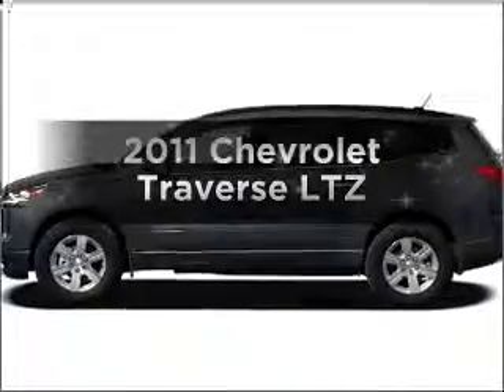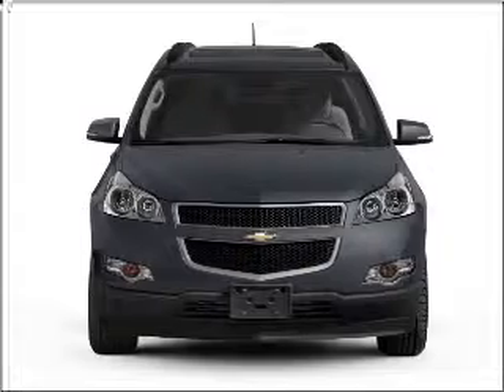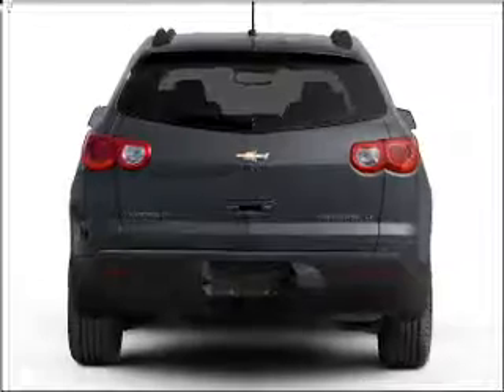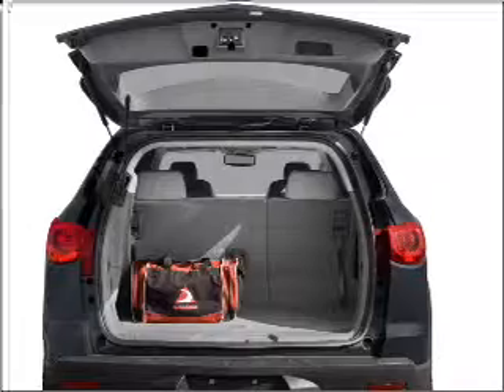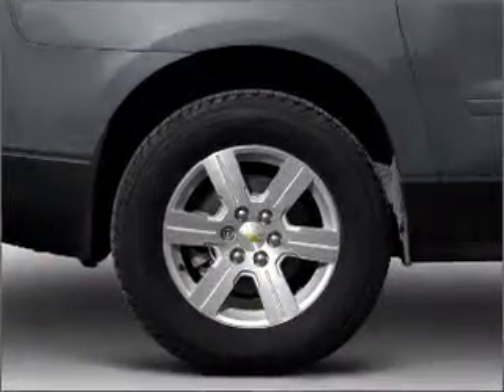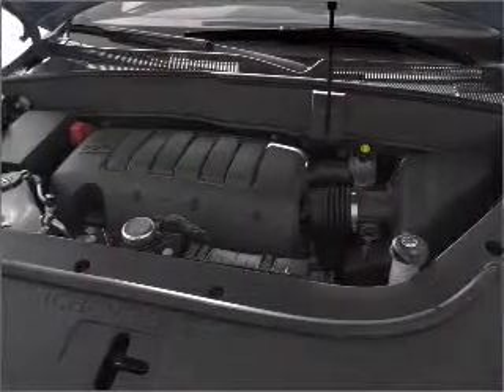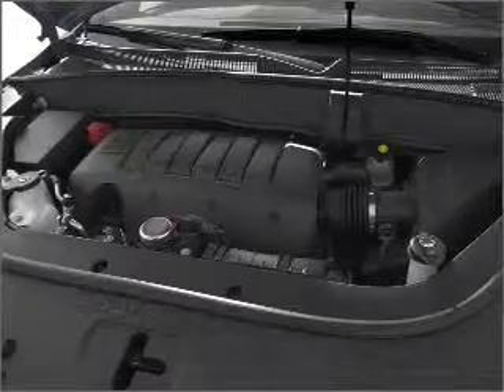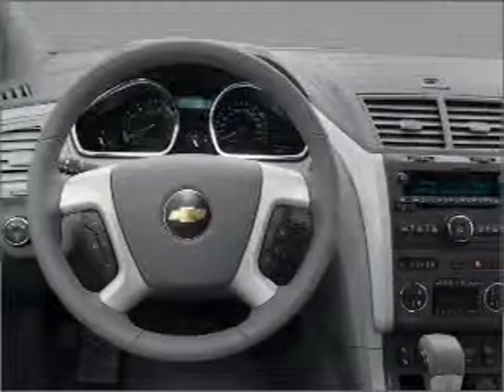2011 Chevrolet Traverse - Sherwood AR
Year: 2011
Make: Chevrolet
Model: Traverse
Trim: LTZ
Engine: 3.6 liter 6 cylinder 24 valve
Transmission: 6-Speed Automatic
Color: Black Granite Metallic
Mileage: 2600
Address:
6100 Landers Rd